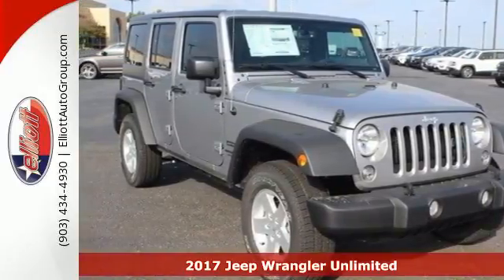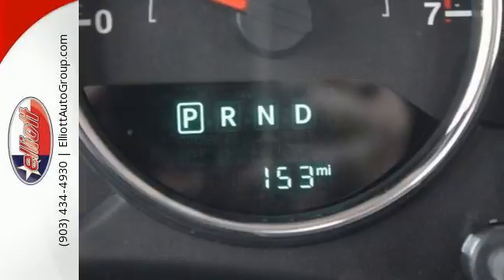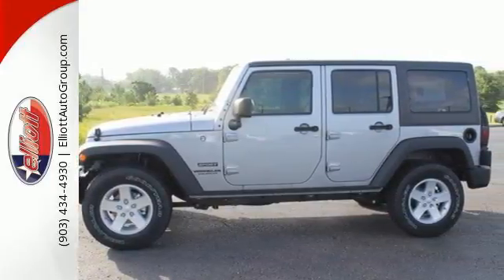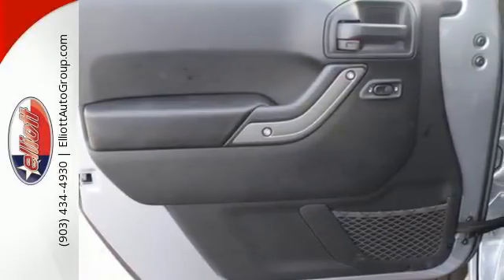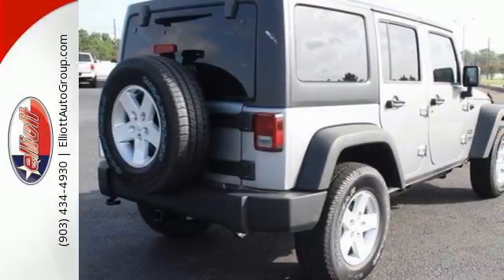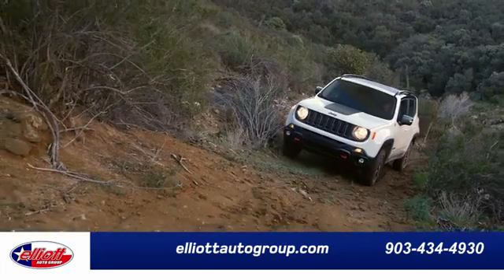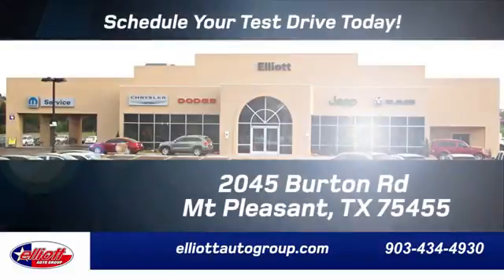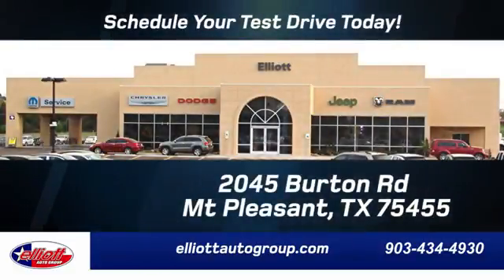New 2017 Jeep Wrangler Unlimited Mt Pleasant TX Sulphur Springs, TX C9564 - SOLD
Year: 2017
Make: Jeep
Model: Wrangler Unlimited
Trim: Sport
Engine: 3.6L V6
Color: Billet Silver Metallic Clearcoat
Interior: Blk Clth W/Hd Rst
Stock #: C9564
VIN: 1C4BJWDGXHL652585
Billet Silver Metallic 2017 Jeep Wrangler Unlimited Sport 4x4 5-Speed Automatic 3.6L 6-Cylinder Engine Black Cloth Seats w/Adjustable Head Restraints Alpine 9-Speaker w/All Weather Subwoofer Black 3-Piece Hard Top Power Heated Mirrors Radio: 130 Remote Keyless Entry SIRIUS Satellite Radio Uconnect Voice Command w/Bluetooth.brbrRecent Arrival!brbrbrPrice includes all rebates incentives dealer discounts as well as everything that was added to the vehicle at the dealership so no surprises. To qualify for all rebates a qualified trade in and/or financing with Chrysler Capital may be required. We are located just west of Titus Regional Medical Center on I-30.

Address:
2045 Burton Rd.